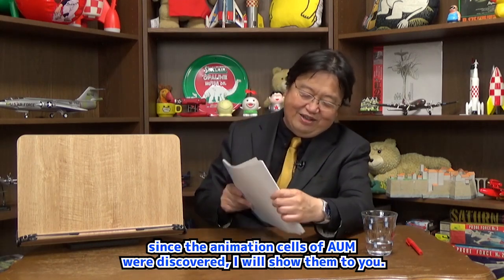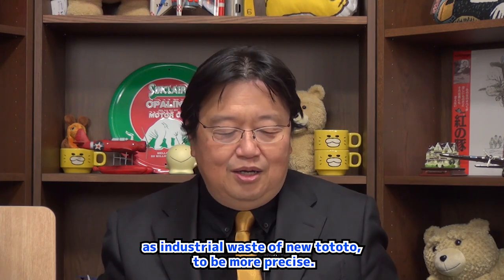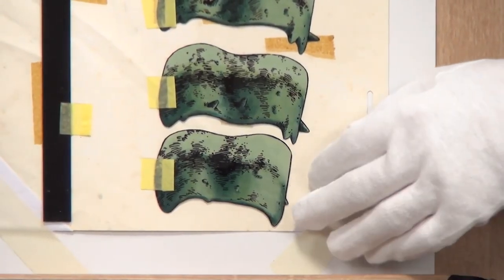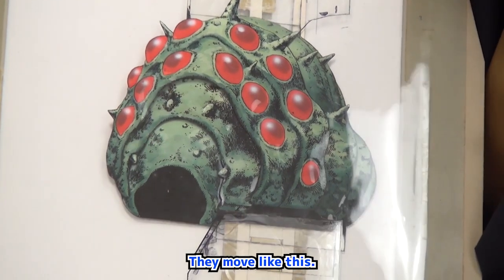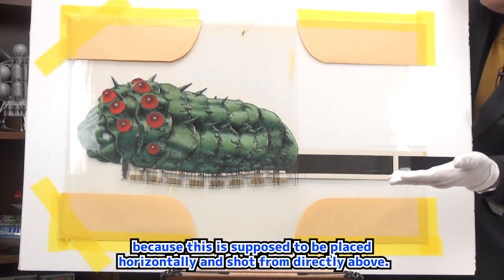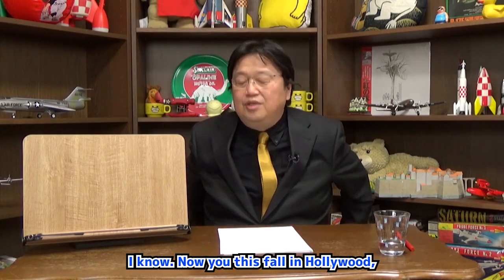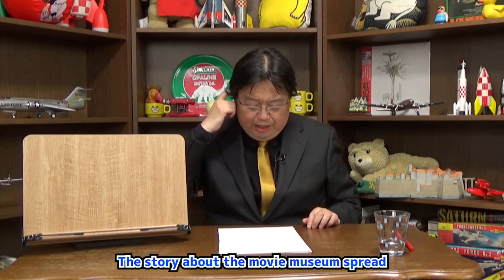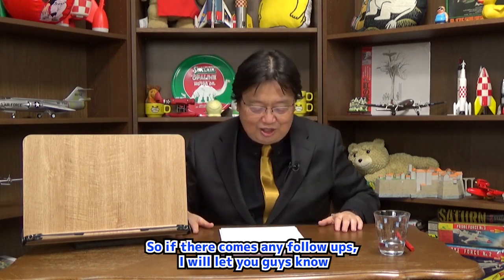NAUSICAA of the valley of the wind 8 / World premiere of Ohmu's cel picture / Toshio Okada Short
NAUSICAA of the valley of the wind 8
Hayao Miyazaki / GHIBLI

World premiere of  Ohmu's cel picture

*This channel is a short clips of Toshio Okada, the king of Japanese otaku.